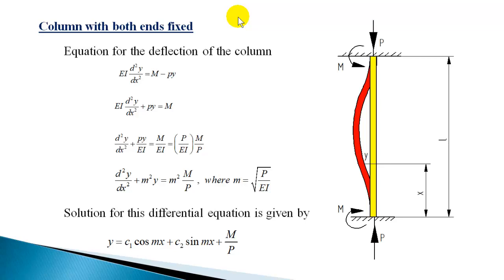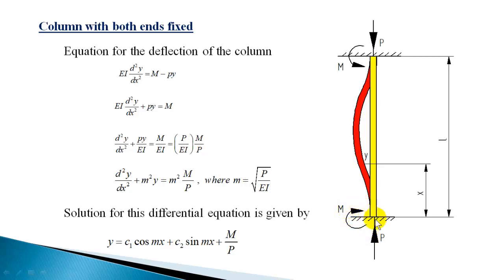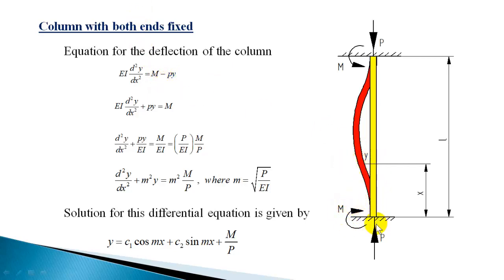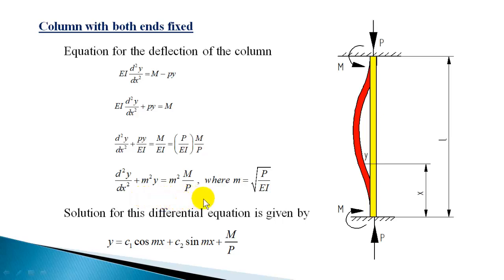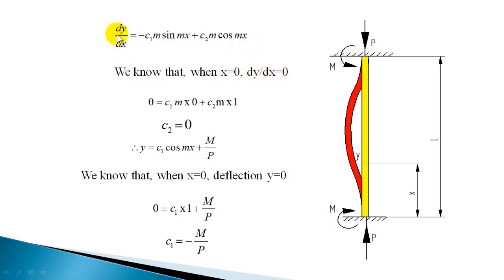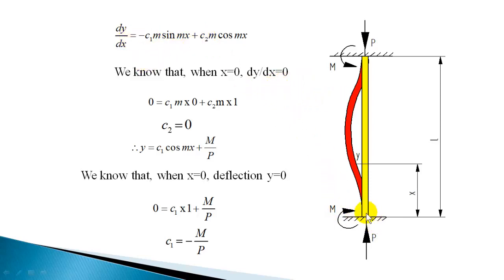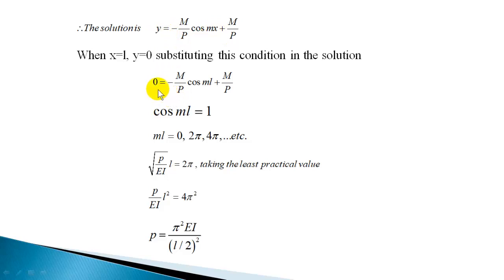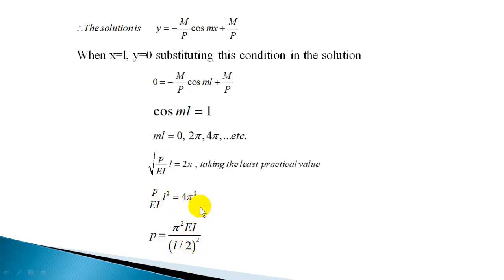Mechanics of Materials-Part 50(Columns-Both ends fixed) | BME301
In this tutorial, I explain how long, slender columns fail due to buckling, in contrast to short columns, which fail when the material's compressive strength is exceeded. Buckling causes long columns to fail at much lower loads.

We'll focus on deriving Euler's formula for the critical buckling load of a column with both ends fixed, where the column is fully restrained. This condition provides maximum resistance to buckling

I’ll take you through the derivation and discuss why fixed-end columns are more stable than other configurations.